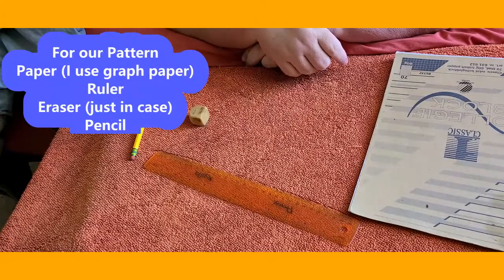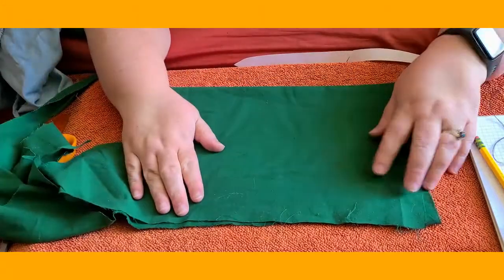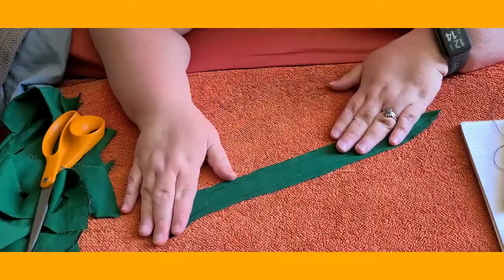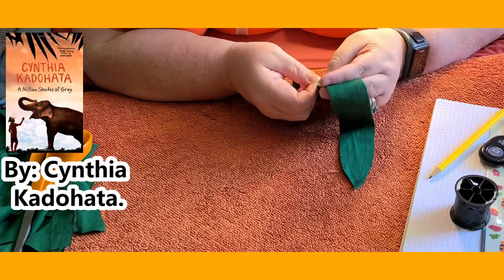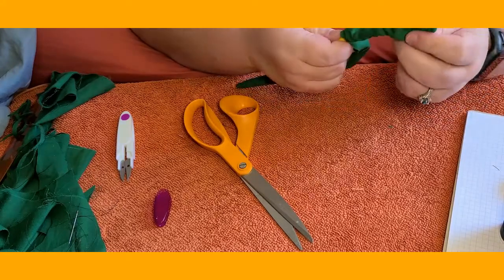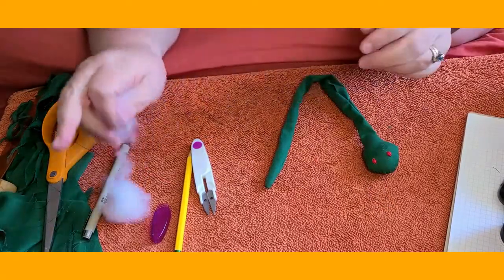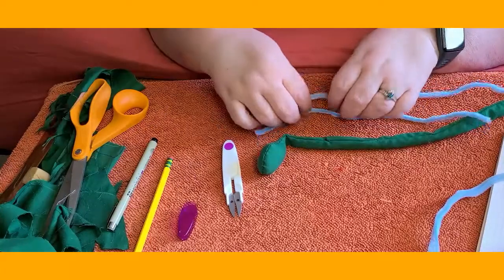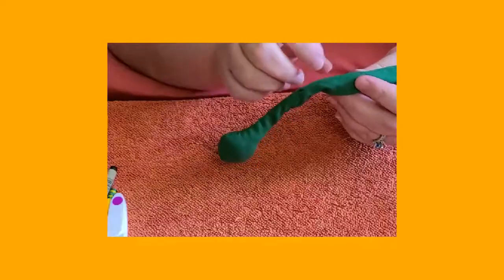Stitching Stories - E 3 - Bendy Snake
Stitching Stories, Ep. 3 - Bendy Snake and Animal Books

Supplies required:
Needle & thread
Colorful fabric (about 1/4 yd)
4 to 6 pipe cleaners
Dry rice (about 1 tbsp) or fiberfill
Beads or embroidery floss (optional)
paper (graph paper if possible)
pencil
Ruler

Featured Animal Books:
Swindle by Gordon Korman - The first time that The Man with the Plan, Griffin Bing and his friends cross paths with the lovable Luther, but not the last.

The Rise of Zombert by Kara LaReau - Who can resist a mystery with a ZOMBIE CAT! And what IS going on at YUMMCO Food?

A Million Shades of Gray by Cynthia Kadohata - Historical fiction set at the end of the Vietnam War.

Secret of Selkie Bay by Shelly Moore Thomas - A missing mother, rumors of mythical creatures and a set of sisters who want to know the truth.

Imagination According to Humphrey by Betty Birney - The friendly and imaginative hamster of Mrs. Brisbane’s class tries his hand at creative writing with much help from Mrs. Brisbane’s helpful tips and a ton of imagination.

Wild rescuers : guardians of the Taiga by Stacy Hinojosa, AKA Stacyplays. - Stacy was raised by wolves and she’s not a fan of humans.  Most of her experience has shown them to be selfish and violent.  Stacy along with her pack of 6 very special wolves work together to protect their home and the animals who live there.